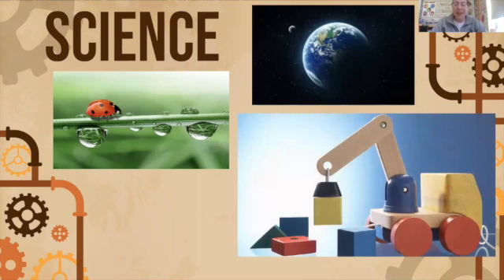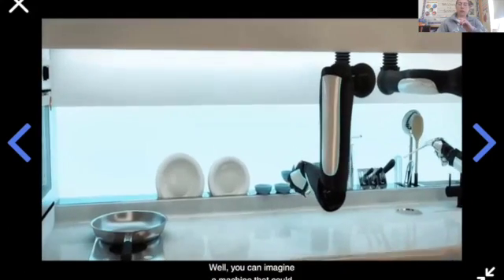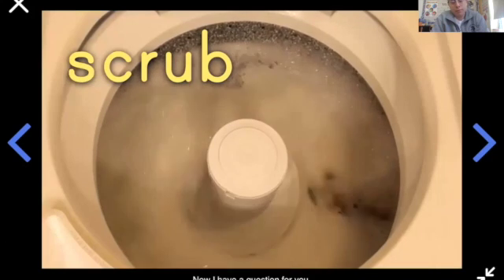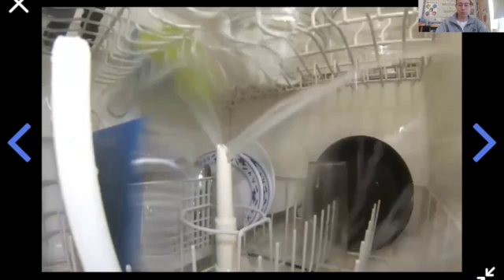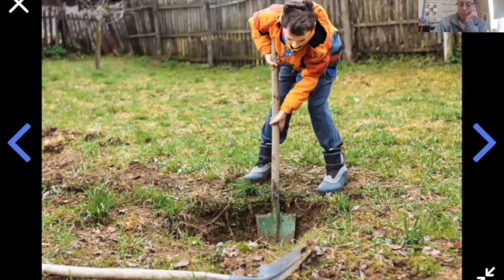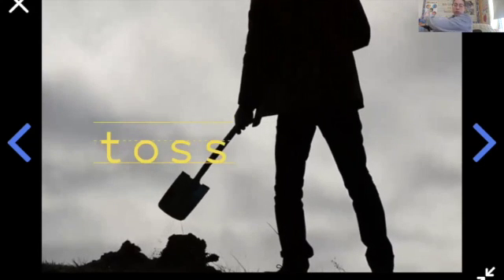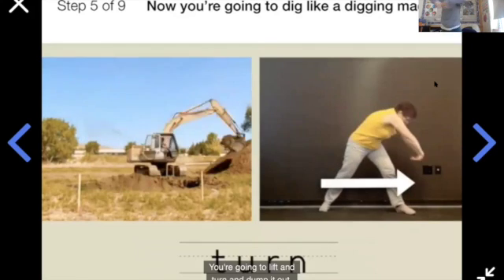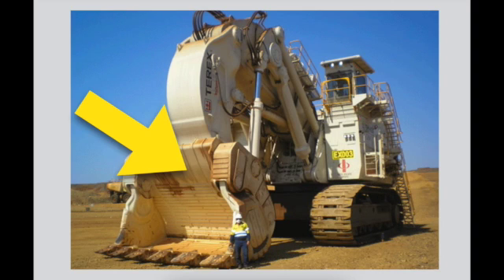K What's the Biggest Excavator?